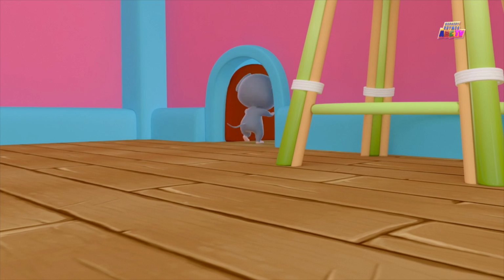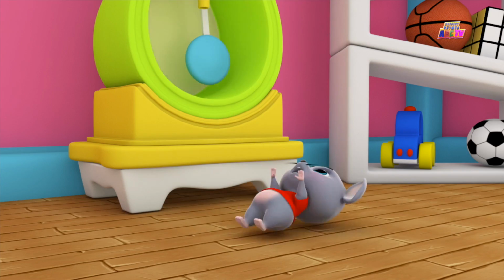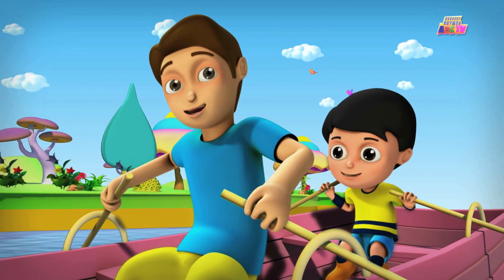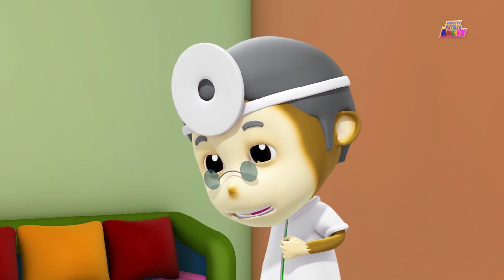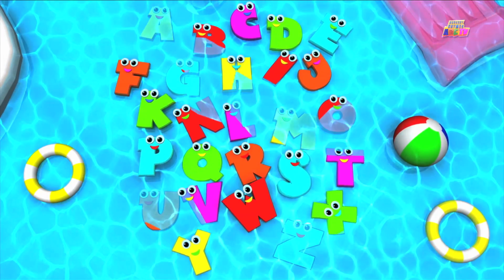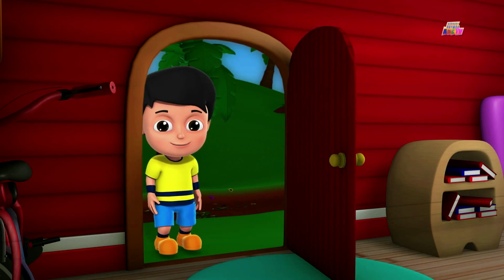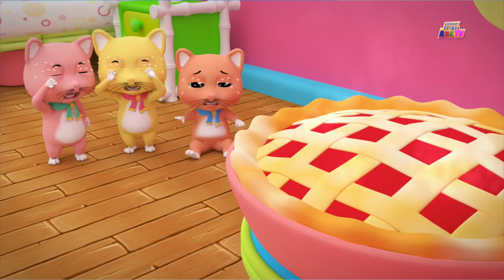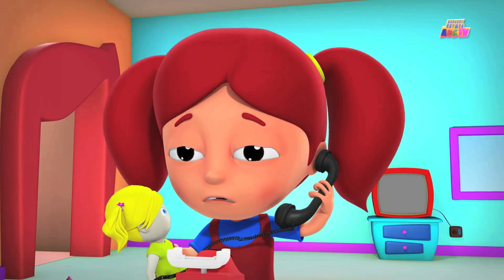FootBall Finger family | Nursery rhymes for kids and babies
We’ve taken the most popular baby songs from our treasure trove of nursery rhymes and put them in a compilation for several minutes of pure, uninterrupted fun learning.
We have Nursery rhymes, songs, videos or games for every occasion here at Kids Channel Nursery Rhymes & Baby Songs. With home to many cartoon 3D characters, we are a preschooler's best friend. A school away from school we make our videos not just to please the toddler but also to educate him/her on new concepts, skills, and ideas. We take kindergarten a step further with an in-depth understanding of a preschoolers comprehension, cognitive development, motor skills, language acquisition,  executive functions, self-concept, identity development and moral values.